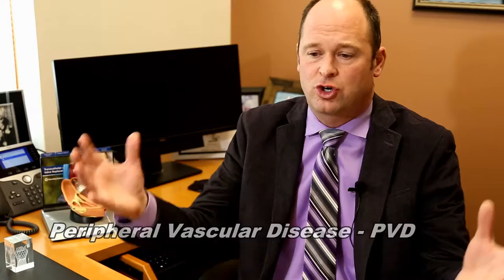Lee MacDonald MD on Leg Cramps (PVD) and Atrial Fibrillation Watchman Device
Leg cramps and atrial fibrillation can occur among cardiac patients. Dr. Lee MacDonald with South Denver Cardiology discusses other services SDCA provides to treat patients with Peripheral Vascular Disease-PVD (Leg Cramps) and Atrial Fibrillation.